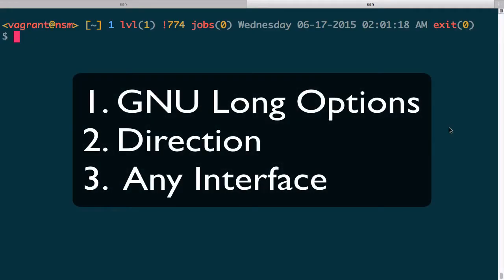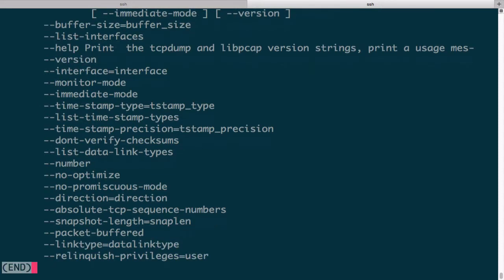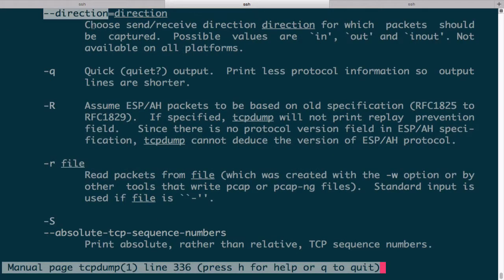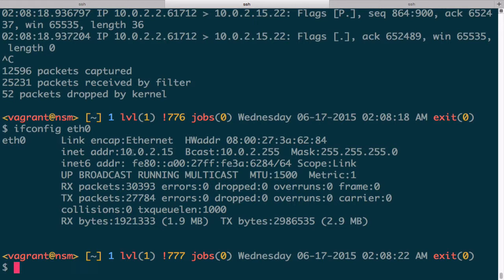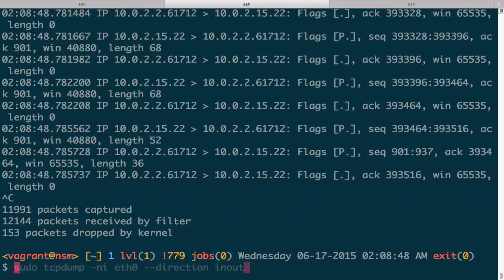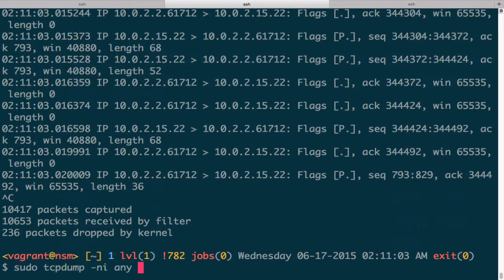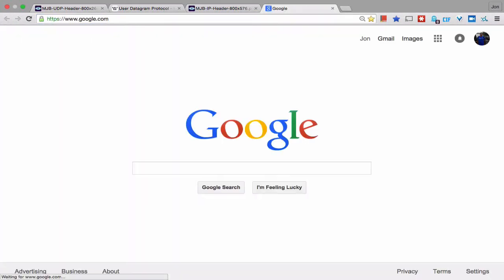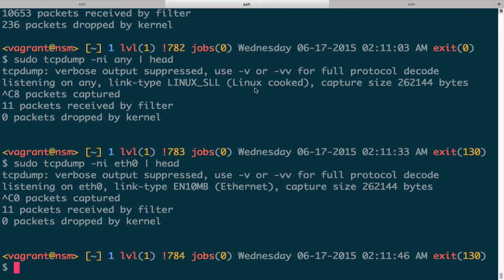Tcpdump - GNU/Linux Extensions